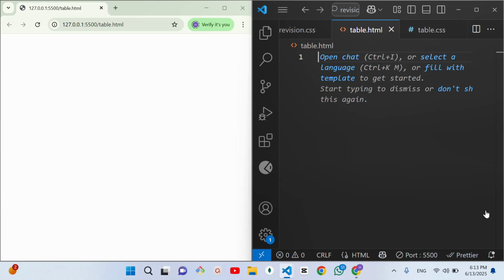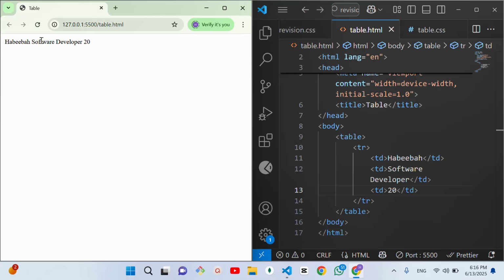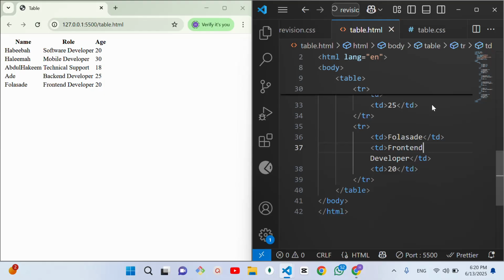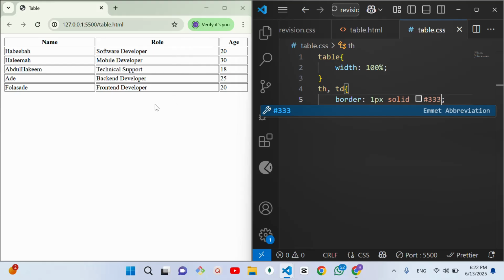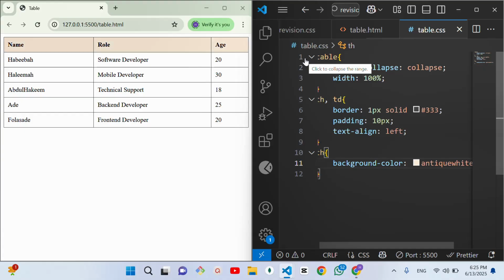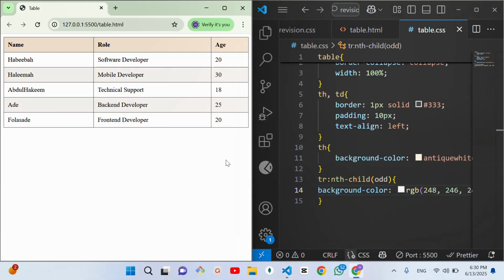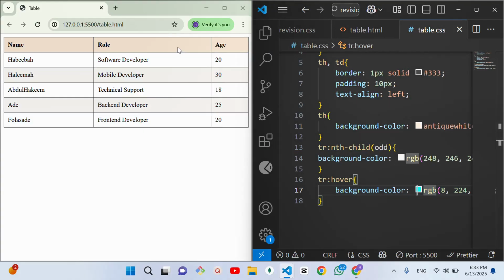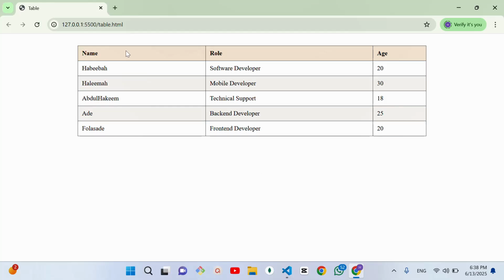How to Create Table in HTML with Beautiful CSS Styling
In this beginner-friendly tutorial, you’ll learn how to create a table in HTML from scratch and style it beautifully using CSS – all explained in the simplest way possible, even if you’re using your mobile phone or TrebEdit!

You’ll understand what each tag means:
✅ table, tr, th, td
✅ Zebra striping
✅ Hover effects
✅ Padding, borders & rounded corners
✅ Practical examples and challenges to test your skills

🌟 This is a hands-on class, so type along and see real-time results!

💻 Join the Queen of Web classroom for more free coding lessons made especially for beginners!

📷 Tag me when you complete your practical table project!

🧕 Taught by: Habeebah Aleilo – The Queen of Web 👑

❤️ Like the video if this revision helped you
💬 Comment with your favorite part of the training